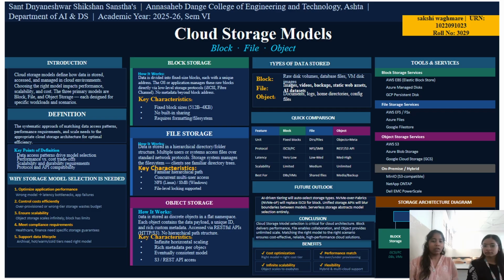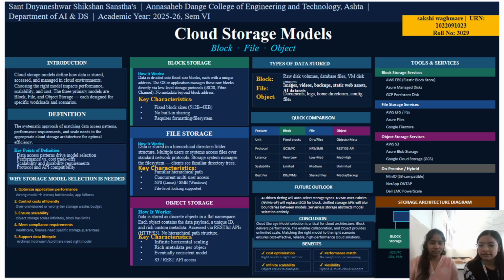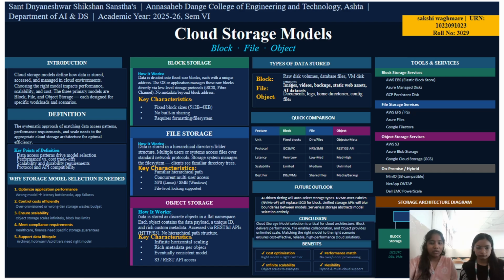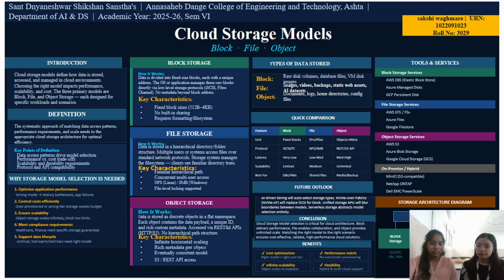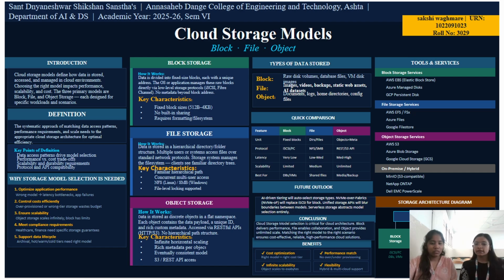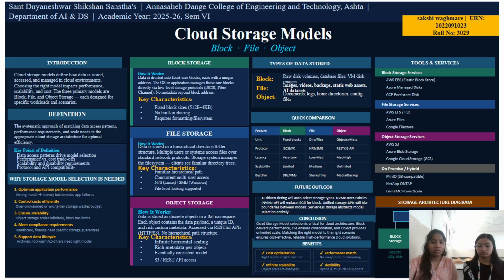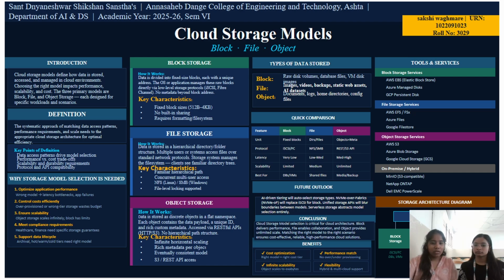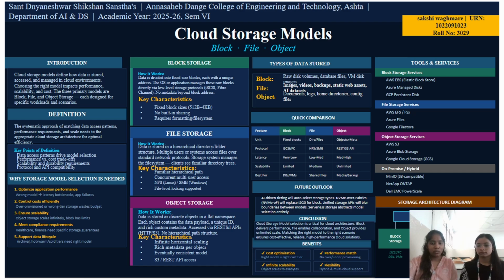Cloud Stroage Model